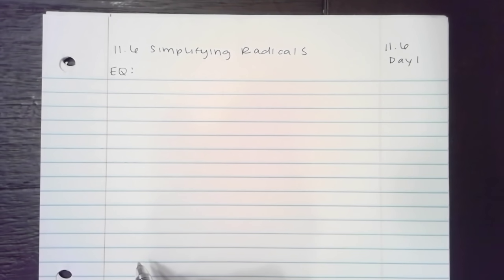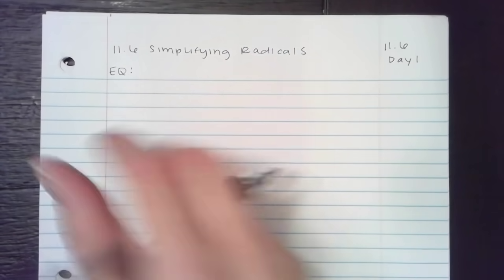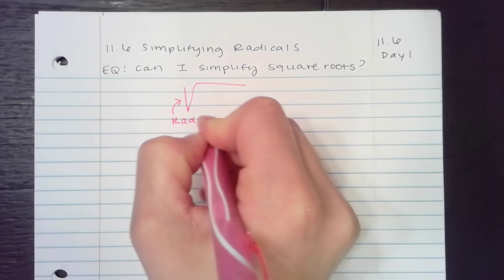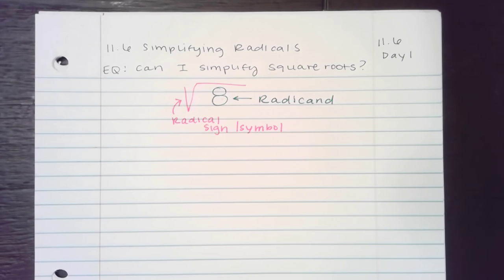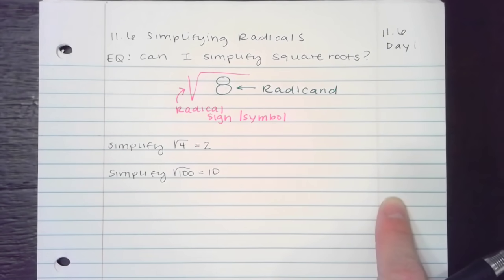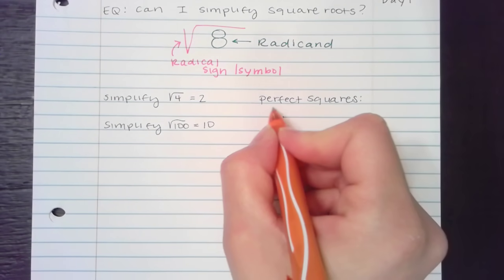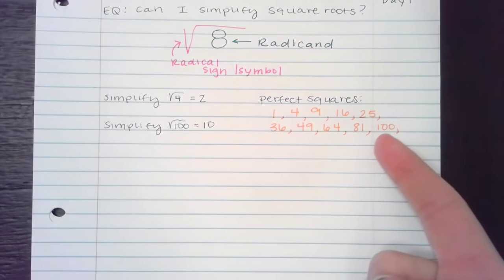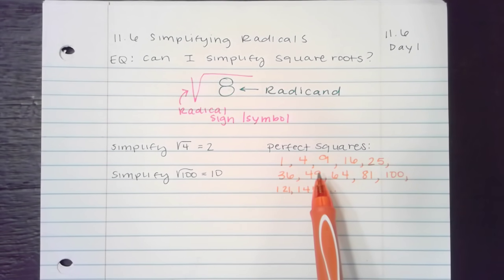11.6 Simplifying Radicals Day 1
Simplifying Square Roots pt 1 - What is a square root and what are perfect squares?